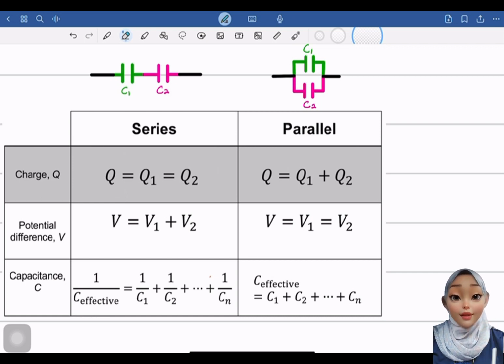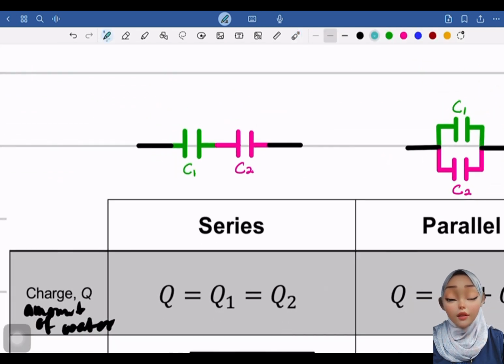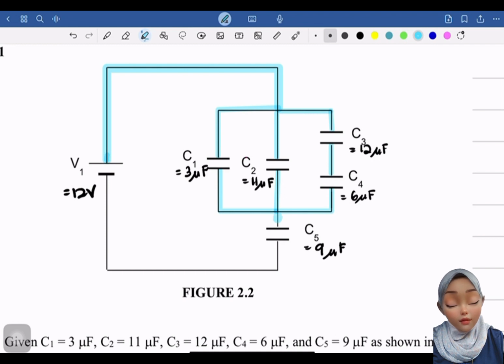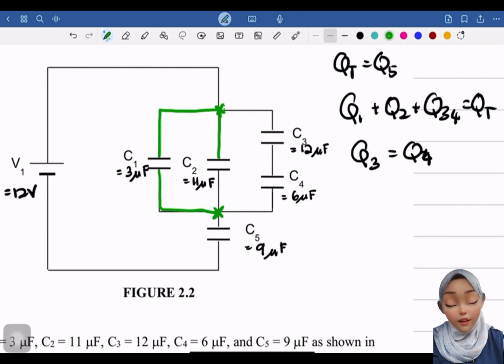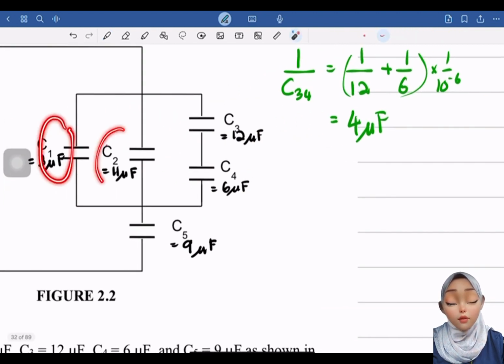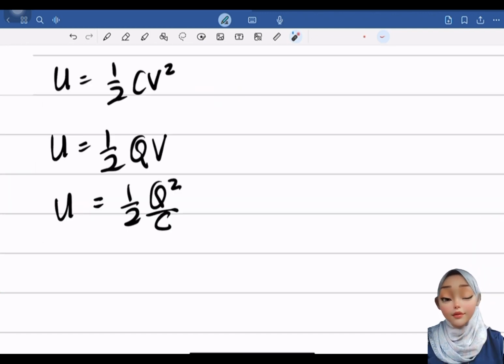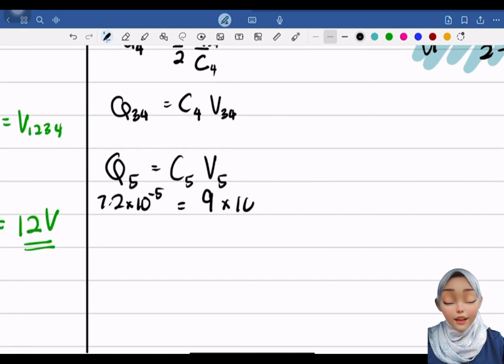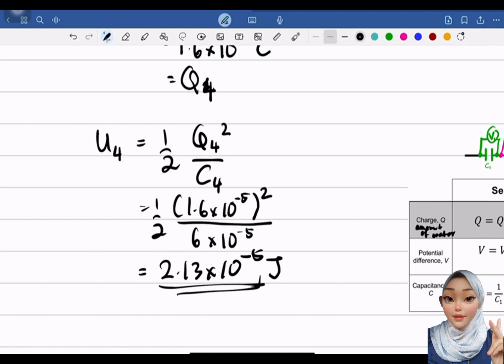Capacitors in Series n Parallel and Energy Stored